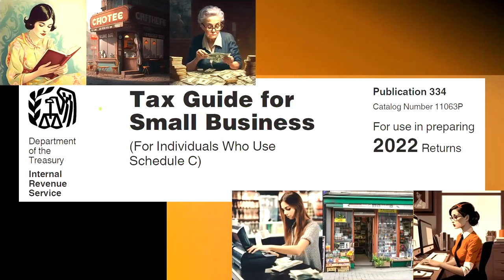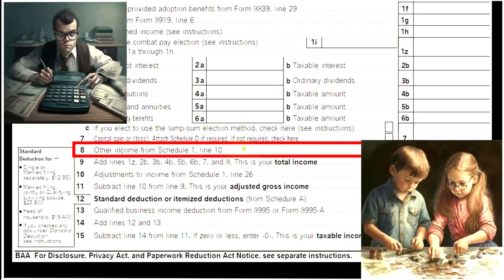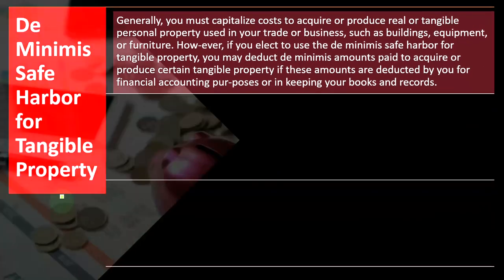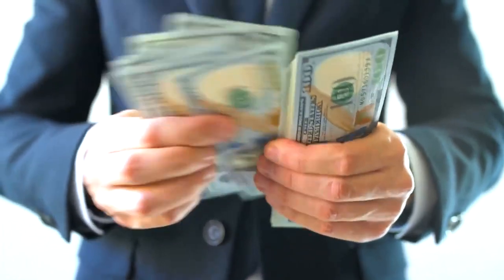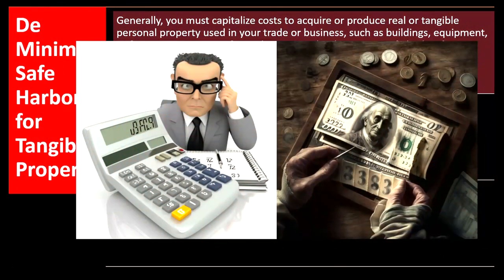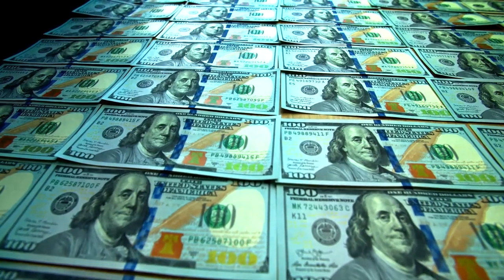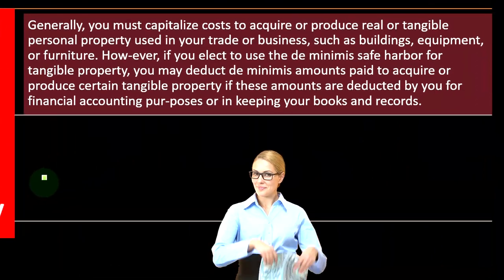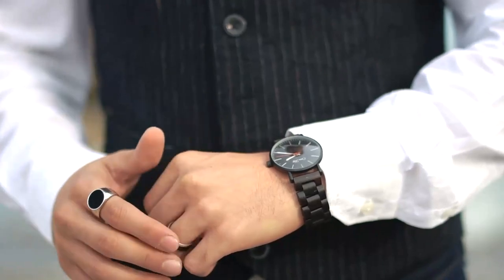De Minimis Safe Harbor for Tangible Property Part 1